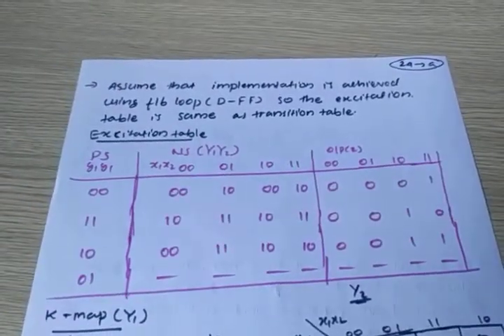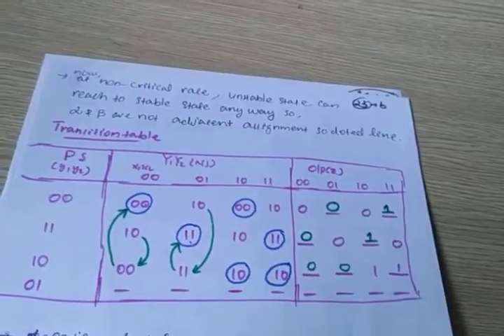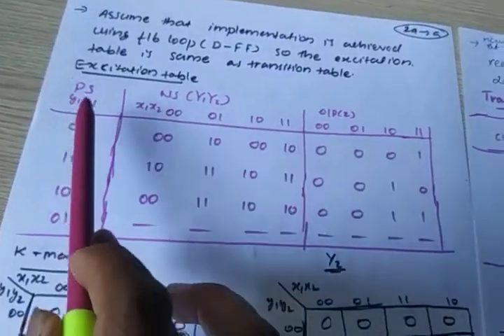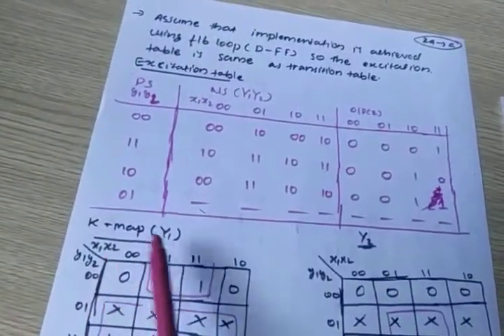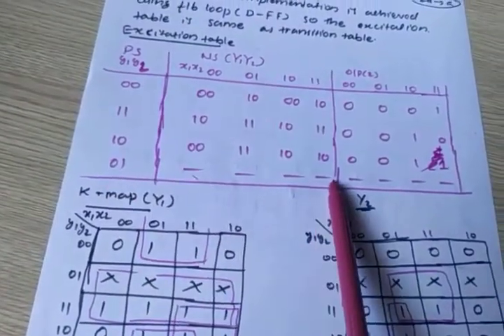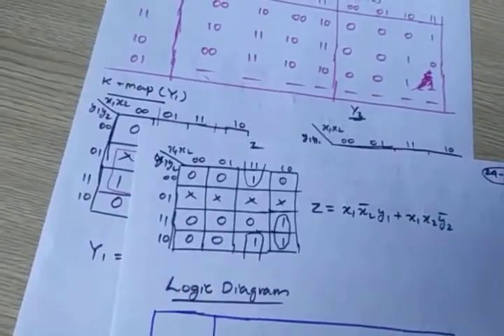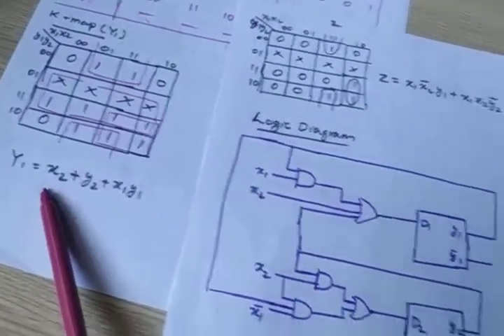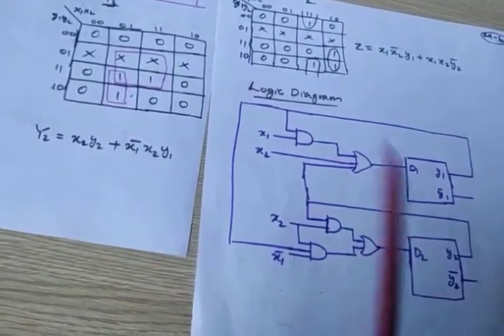Excitation table II Drawing circuit for the Question part 6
Excitation table II Drawing circuit
KTU digital communication Techniques
Digital DesignKTU digital communication Techniques